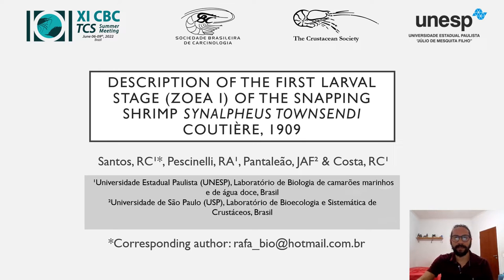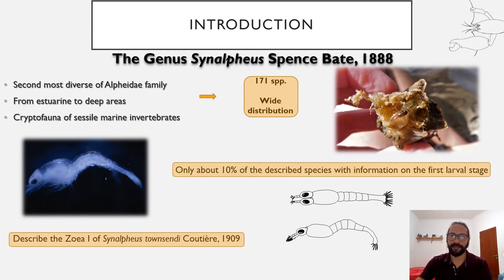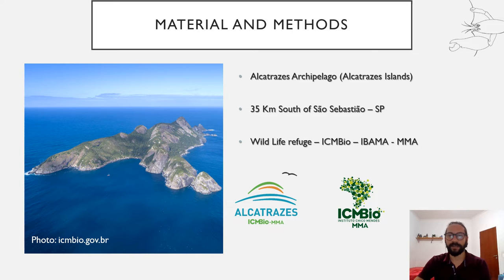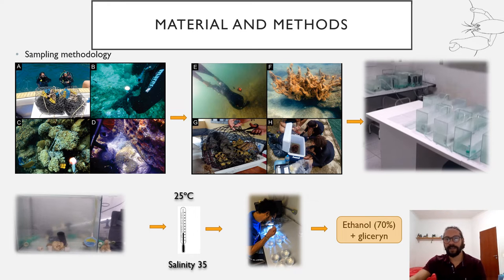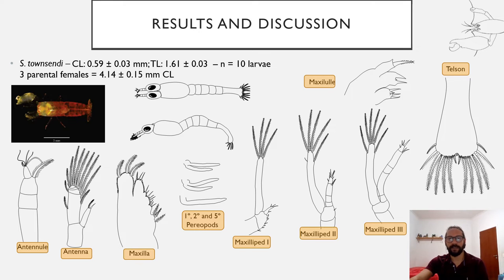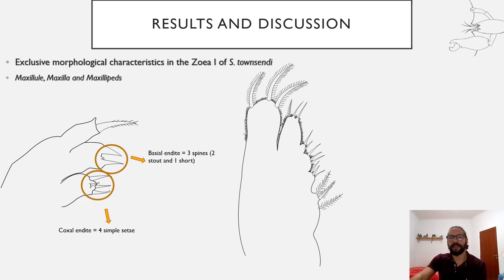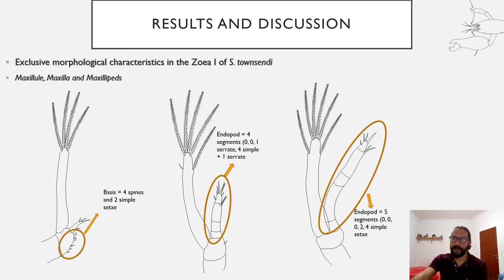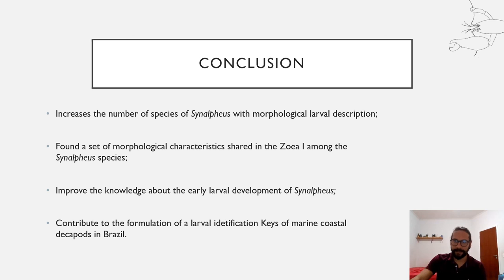CBC.TCS.2022 DESCRIPTION OF THE FIRST LARVAL STAGE OF THE SNAPPING SHRIMP Synalpheus townsendi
XI Congresso Brasileiro sobre Crustáceos (CBC) & The Crustacean Society Summer Meeting (TCS) - 2022

DESCRIPTION OF THE FIRST LARVAL STAGE (ZOEA I) OF THE SNAPPING SHRIMP Synalpheus townsendi COUTIÈRE, 1909

SANTOS, RC¹*, PESCINELLI, RA¹, PANTALEÃO, JAF² & COSTA, RC¹

This study described the first larval stage (Zoea I) of Synalpheus townsendi and compared its morphology with six species from the genus. The results demonstrate a set of exclusive morphological characteristics in the Zoea I of S. townsendi, coxal endite of maxillule with 4 simple setae; basial endite of maxillule with 2 stout spines and 1 small spine; basial endite of maxilla bilobed with 3+3 simple setae (proximal and distal lobes); basis of the first maxilliped with 4 spines and 2 simple setae; endopod of the second maxilliped with 4 articles, 0, 0, 1 serrate seta, 4 simple setae + 1 serrate seta; endopod od third maxilliped with 5 articles, 0, 0, 0, 2, 4 simple setae. Also, a set of shared characteristics were found among the seven species in the genus. This study improved the knowledge about the early larval development of Synalpheus.